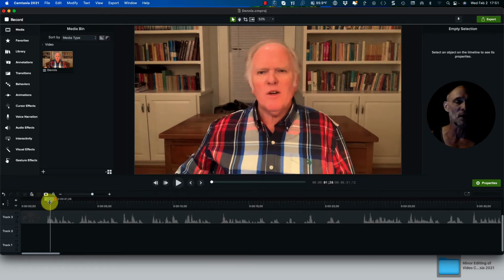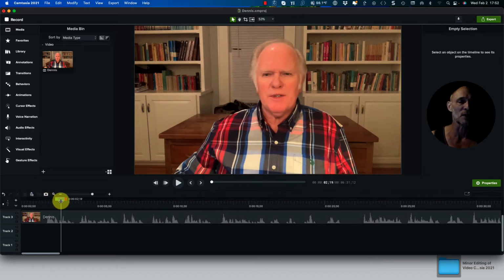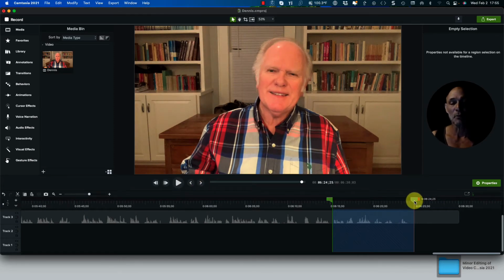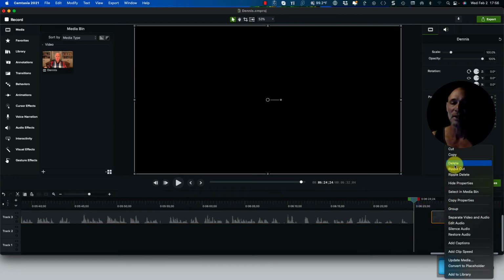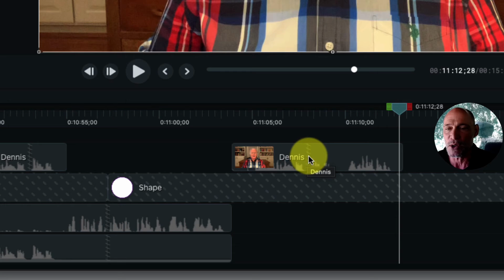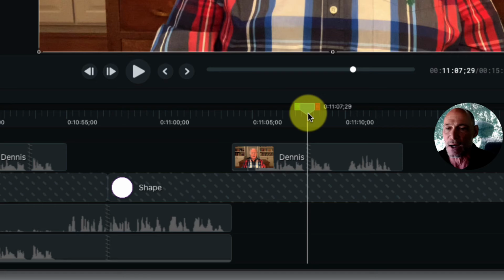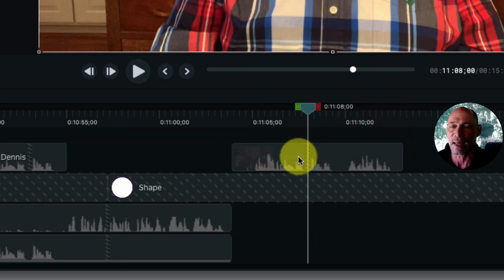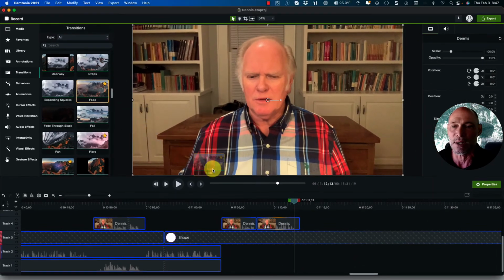Camtasia Video EditingTutorial - How to Edit Videos in Camtasia 2021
In this video, we learn how easy it is to edit in Camtasia 2021. Camtasia is made by TechSmith and this is a great editing software for beginners on YouTube.

In this video tutorial, we will edit with Camtasia 2021. We will edit the beginning of a video, edit the end of the video and show how easy it is to edit in the middle of a video.

Camtasia has a screen recorder and makes it easy to create screen capture tutorials for your audience.

Camtasia is fairly easy to learn and TechSmith has a lot of tutorial videos, however, you can always find a lot of Camtasia Tutorials on YouTube as well.

In my opinion, Camtasia 2021 is the best youtube video editing software for beginners and advanced people.  This tool does not have a ton of bells and whistles but has everything you need to have a professional YouTube channel.

I only use Camtasia editing software for all my YouTube channels.

If you are starting a new YouTube channel and you are learning how to make money online, then Camtasia is a MUST HAVE tool.

My goal is to help YOU become successful...that way, as you succeed, I become more successful!

Some say, “Knowledge is Power” - NOT TRUE…
I say, “Applied Knowledge, that’s Your SuperPower"

COMMENTS -- Don't HATE...Educate !!!
We RESPECT everyone's beliefs and/or their lifestyle choices. We don't believe in judging others or talking negatively about others.

We want this channel and the comments section to be an inclusive SAFE space where everyone feels welcome to watch and feels comfortable to contribute.

Please discuss and debate with respect. Always try to include scriptures to educate and support your belief and remember to always speak in love.